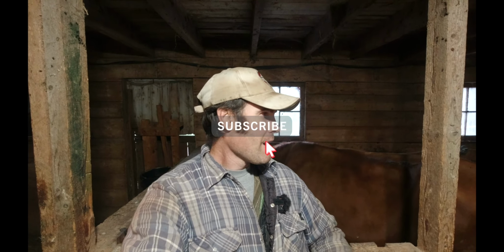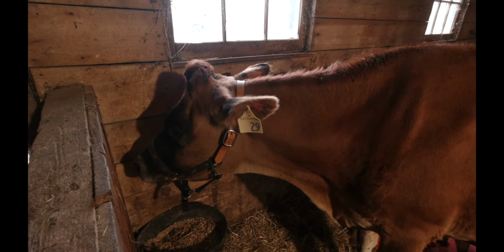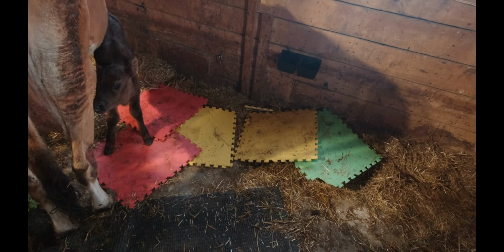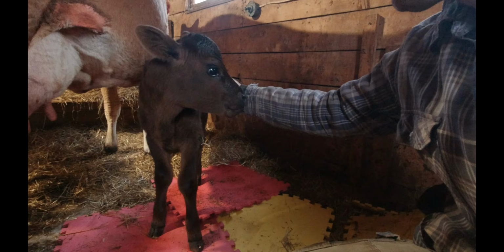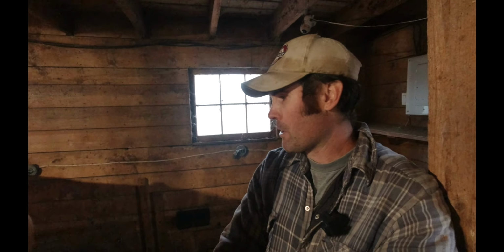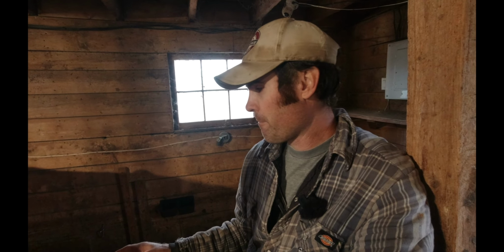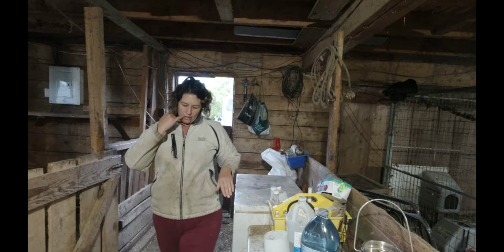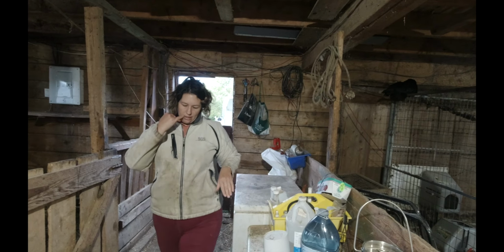How to tube feed a cow canadianhomesteaders. When things go wrong on the Homestead.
How to tube feed a cow

When our animals get sick we do everything we can to help them out. There is no large vet in our area so Kristen is great at getting what needs to be done with them.

About us:
We are a homesteading couple in Ontario, Canada, building our homestead on 75 acres we bought in 2021 and have been working hard to get all our homestead up and running.
We have Nigerian Dwarf goats, Jersey cows, chickens, rabbits, 2 cats and two dogs,
We have a sugar bush with 250 taps and hoping to add more.
We are adding a market garden this spring to grow our own food and support locals as well with homegrown organic food.
Im Jon and she's Kristen.
We try and use all free and recycled materials for our projects to keep cost low.